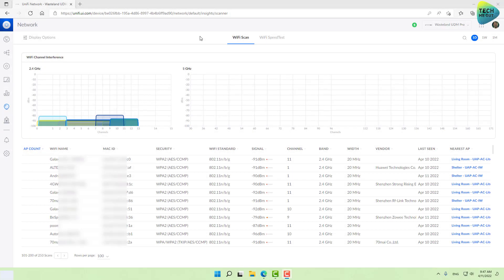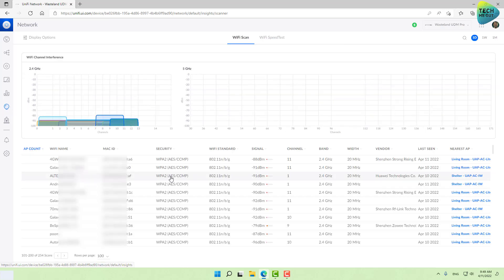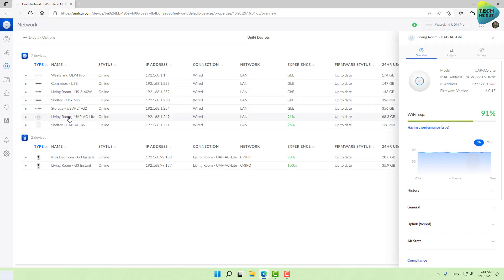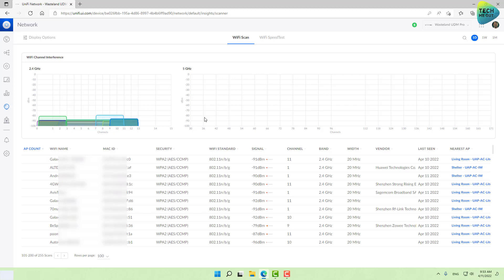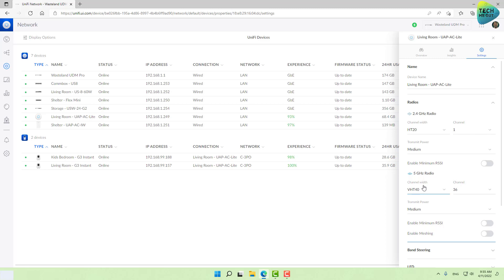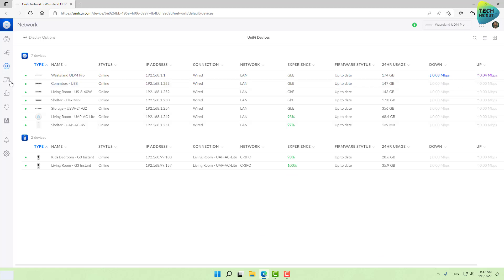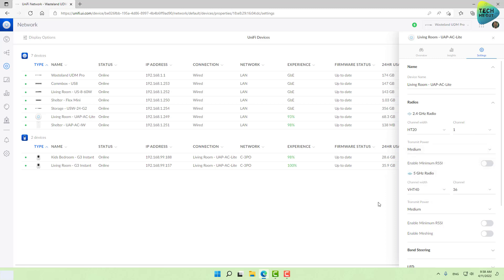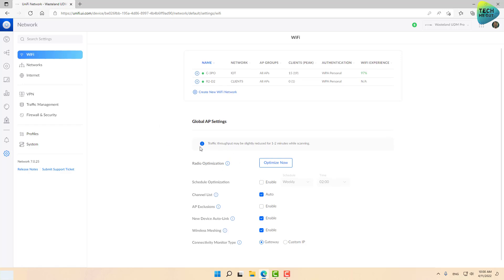Top 3 Most Essential WiFi Improvement Tips in UniFi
These are my Top 3 most essential WiFi improvement tips in UniFi. There are of course many other tweaks that can be configured in UniFi but these are the very basic ones.

The essential WiFi improvement tips in UniFi that we will be configuring in this video are all based on configurations that will not cause any connectivity issues for older devices like some other configurations might cause. So these 3 basic ones are completely safe to follow.

Important clarification: these Top 3 most essential WiFi improvement tips in UniFi you are about to see in this video might need to be applied slightly different on your network according to your RF environment and the amount of congestion and radio noise.

These Top 3 most essential WiFi improvement tips in UniFi will most likely help improve overall WiFi performance if implemented correctly. It might take you a few attempt to get all configurations suited to your environment but the effort is definitely worth it.